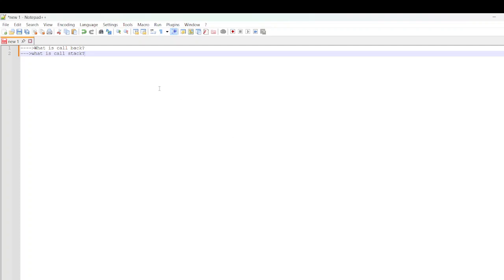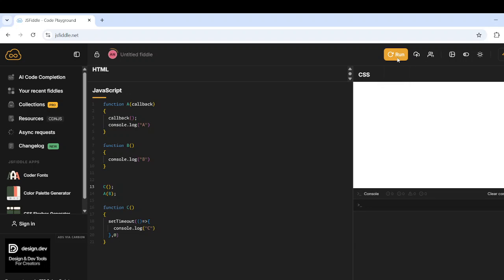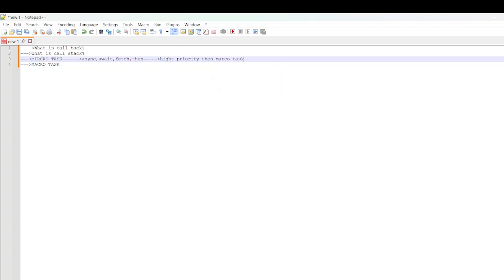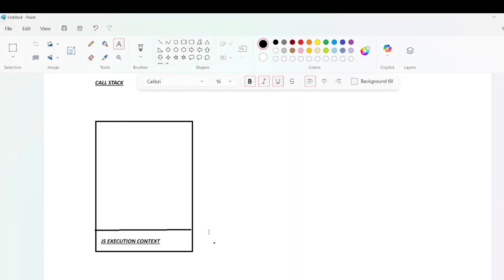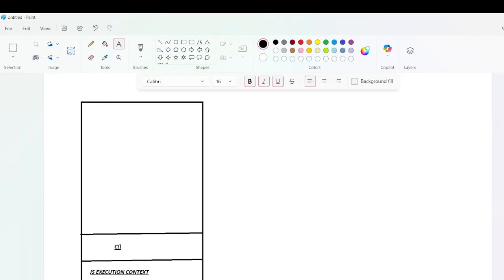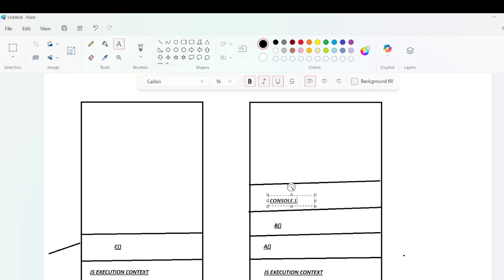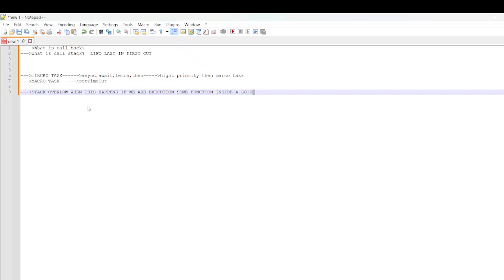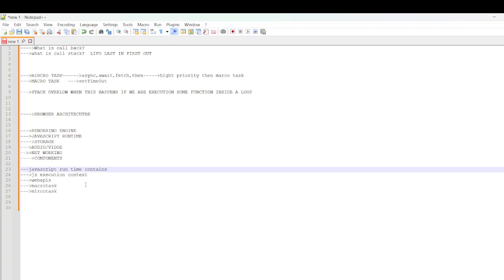CALL BACK AND CALL STACK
JavaScript